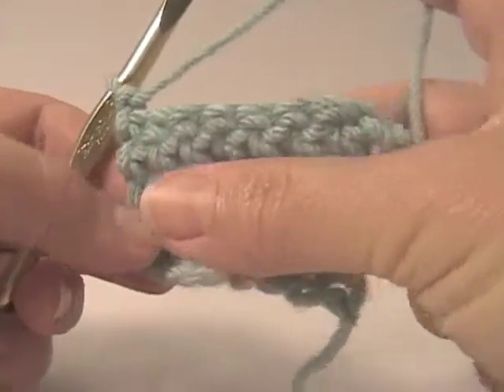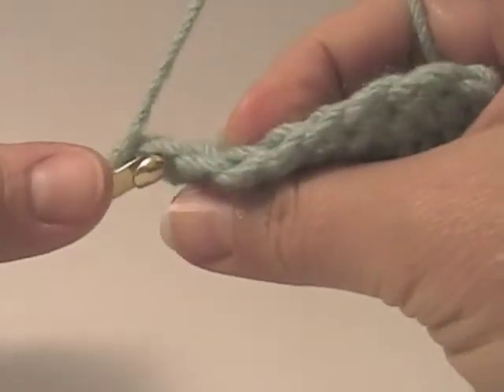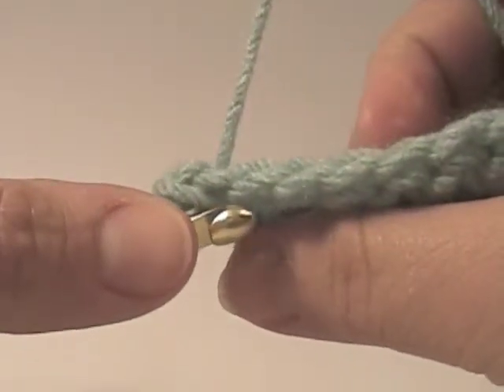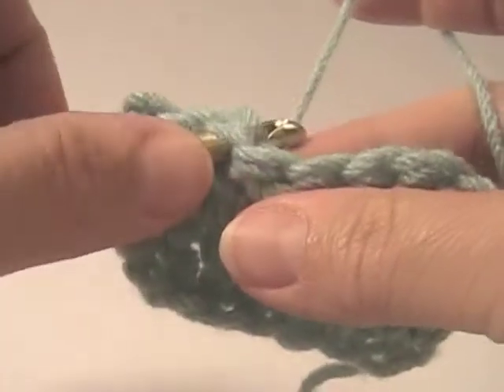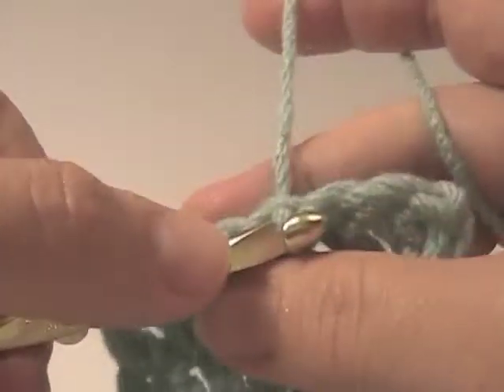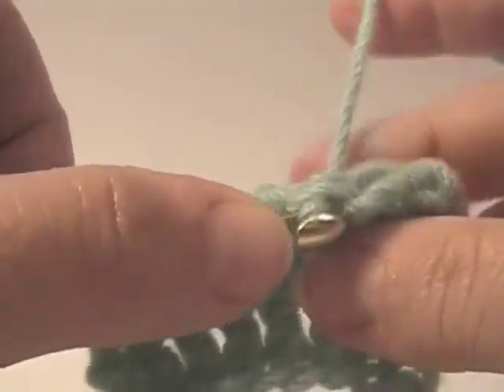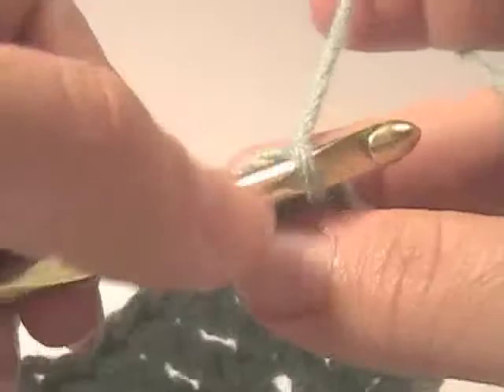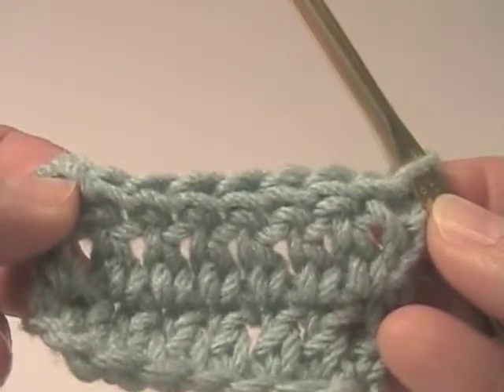How to Crochet the Slip Stitch (Left-Handed)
Bonnie Barker demonstrates the left-handed slip stitch.  BonnieBayCrochet.com